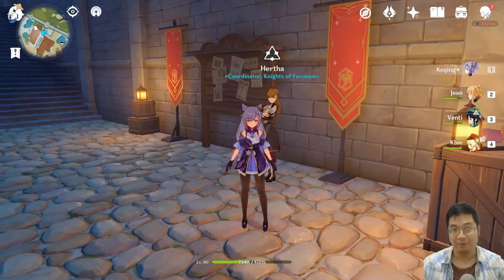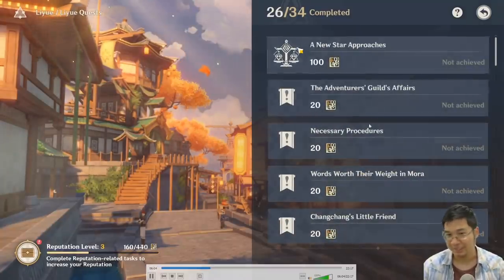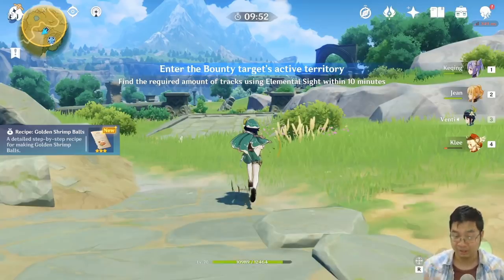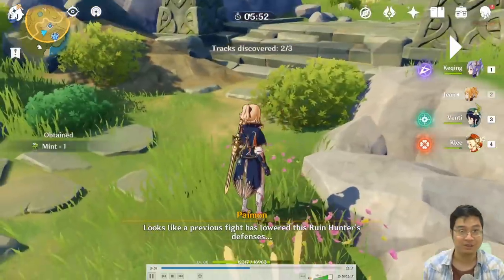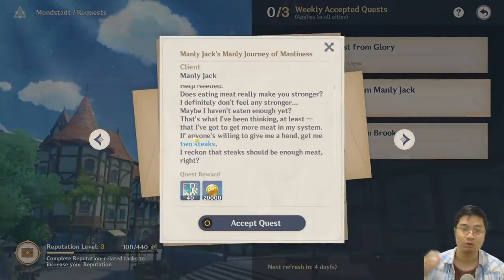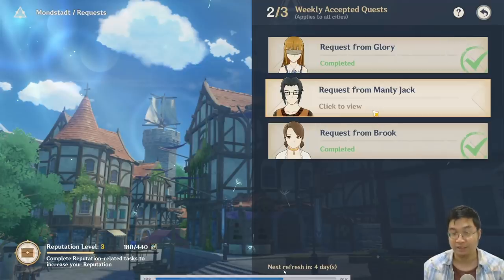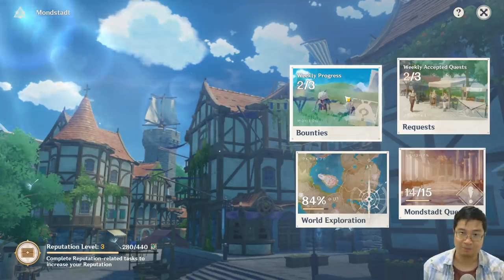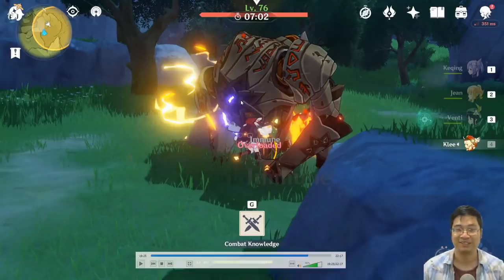Complete 1.1 Reputation Guide! GET 1600+ Rep EXP First Week! | Genshin Impact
Our Complete Guide For The New 1.1 Patch Reputation System! Starting From The Reputation NPC To How To Get As Much Reputation Exp As Possible Each Week!

Time Stamp:
0:00 Intro
0:13 Where Are The 2 Reputation NPC
0:32 First Opening Rep System
0:45 Collecting Existing Rep Exp
1:28 City Quest
2:23 Weekly Hunt
3:22 Weekly Hunt Tips
4:08 5 Star Weekly Monster Tip
4:59 Weekly Requests
5:50 3 Max Weekly Task Warning!
7:24 Rep Unlock Suggestions
7:51 Best Ways To Get Rep Exp Asap!
8:05 Search City Quests For More Exp!
8:56 Ruin Hunter Bonus Tip